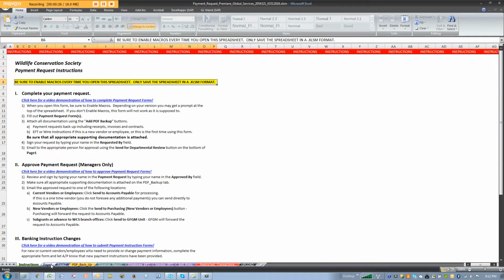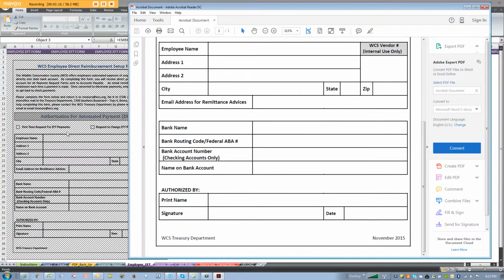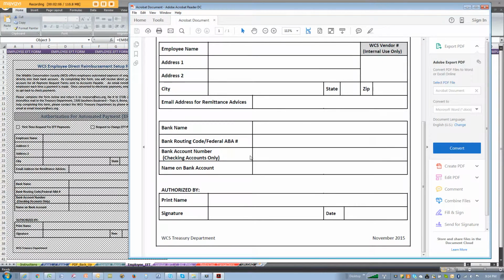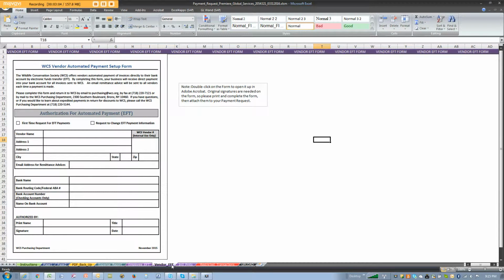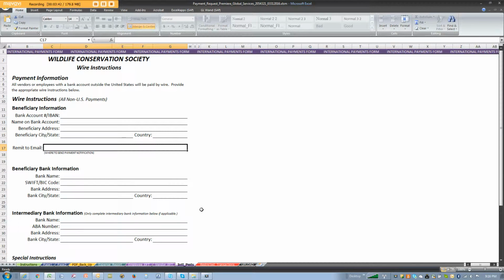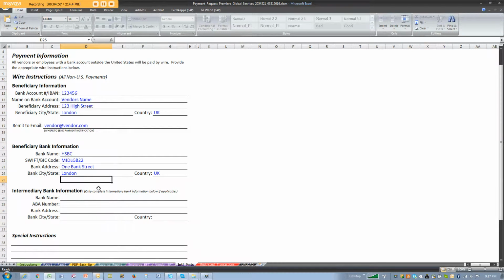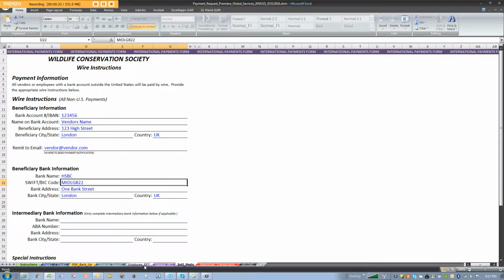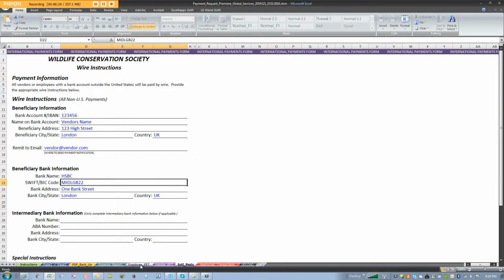WCS Payment Request Form: Banking Instruction Changes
This video discusses the Employee EFT, Vendor EFT, and International Payments tabs in the WCS Payment Request Form